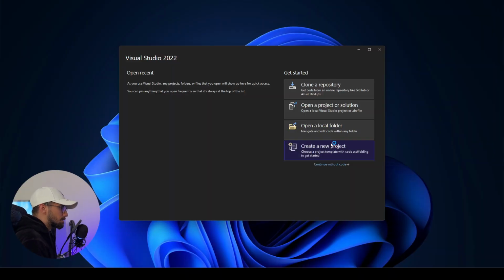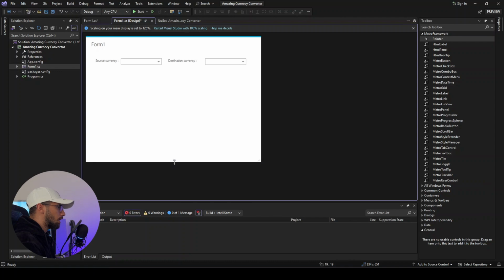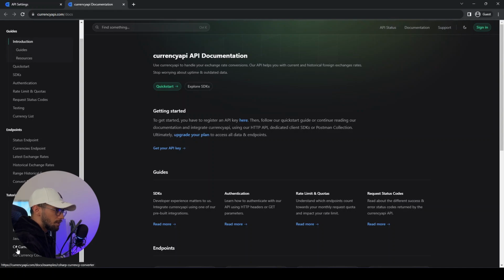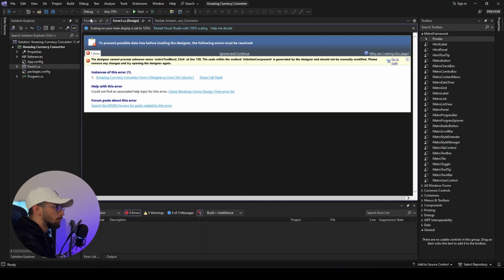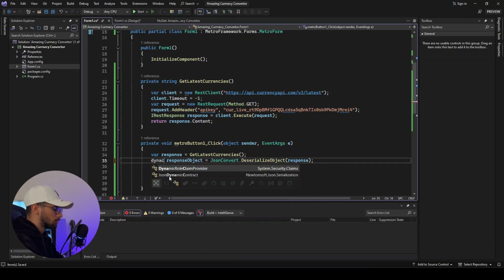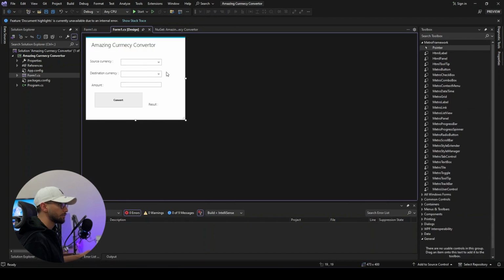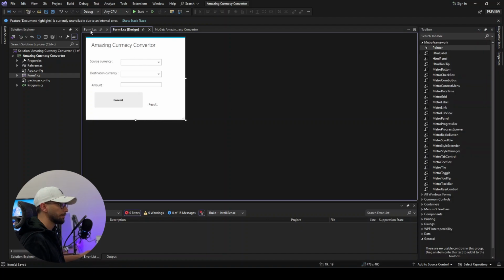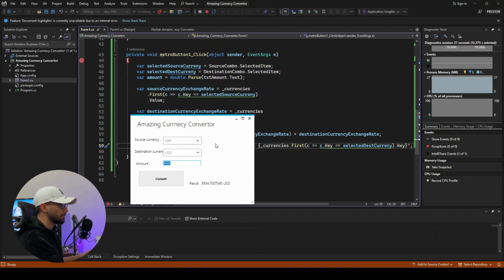Building a Currency Converter in C#, .NET with API Integration | Code Along Tutorial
Join me in this step-by-step tutorial as we dive into coding a simple yet powerful currency converter using .NET! In this video, I'll guide you through the process of building a practical currency converter that fetches real-time exchange rates from an API, making your application dynamic and accurate. Whether you're a beginner or an experienced developer, this tutorial will provide valuable insights into API integration, user interface design, and coding best practices in .NET. Grab your code editor, follow along, and enhance your coding skills with this hands-on project! 🚀💻